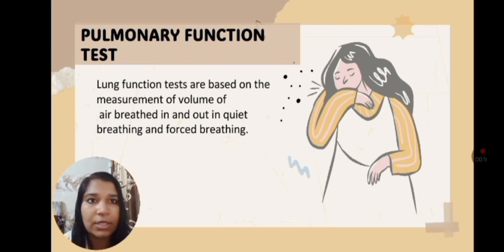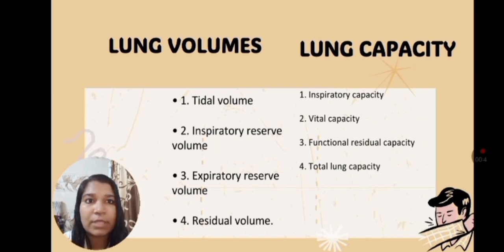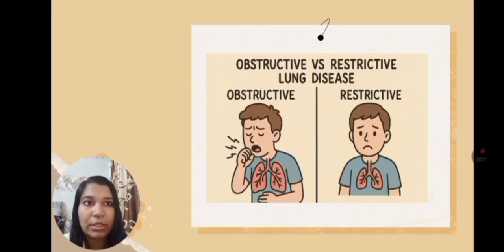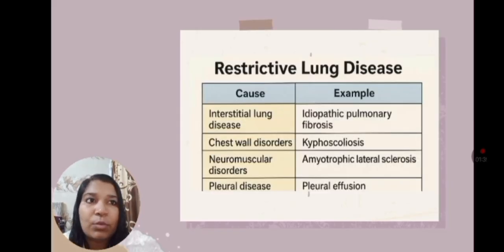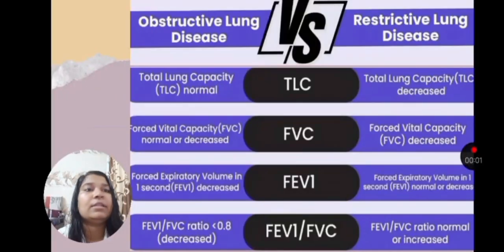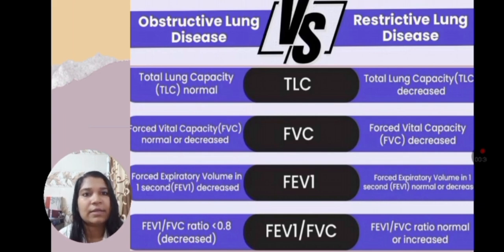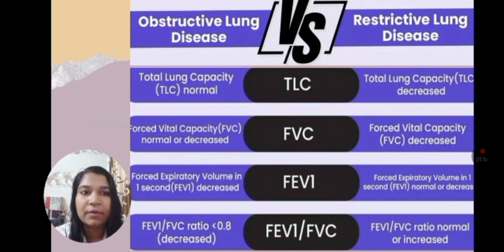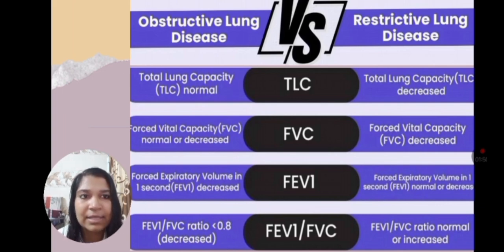PFT CHANGES IN OBSTRUCTIVE AND RESTRICTIVE LUNG DISEASE